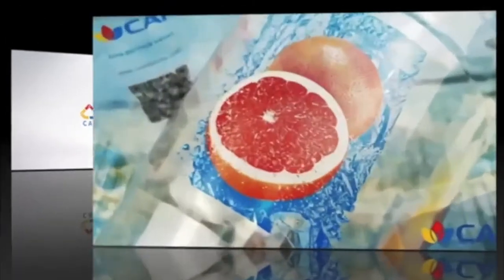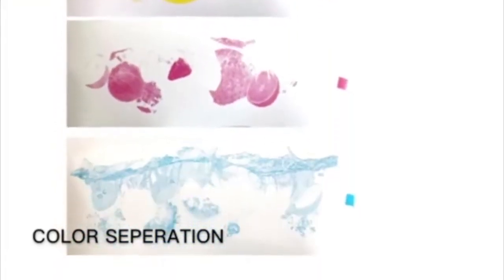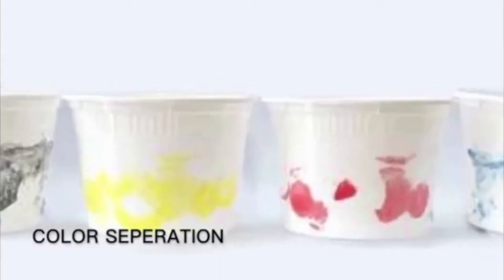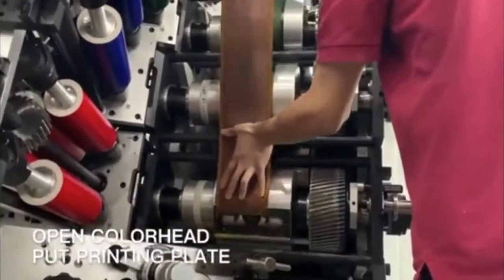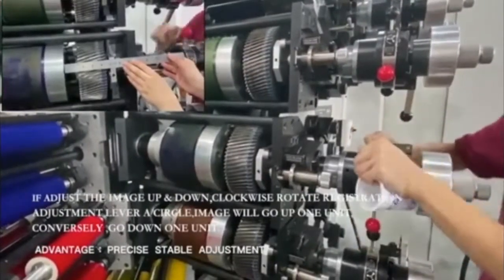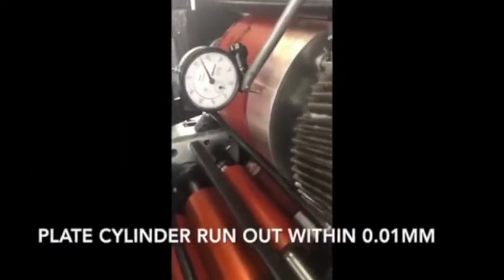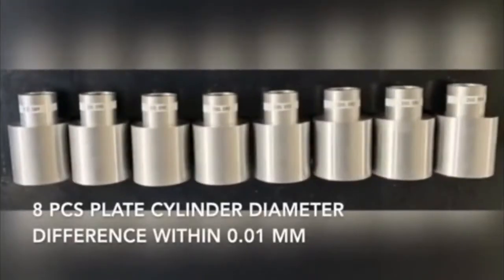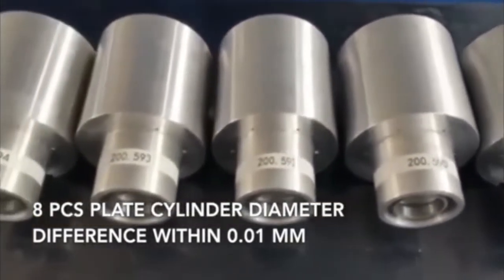CAI ACADEMY--FIRST LESSON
How to get high precision printing performance?

Do you also meet some problems make you confused during printing process ?
Don’t worry, CAI Academy begins, come and look on here

First class--How to get high precision printing performance?